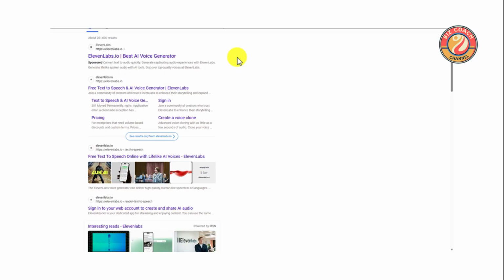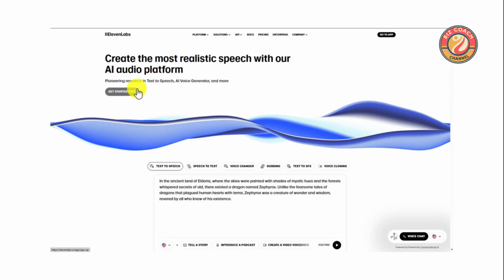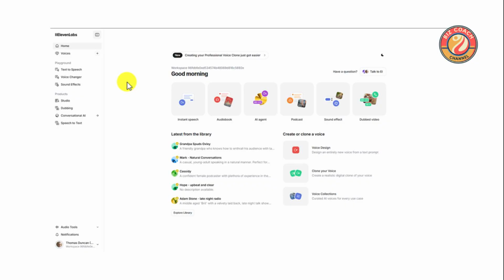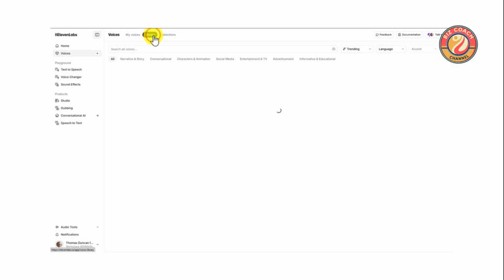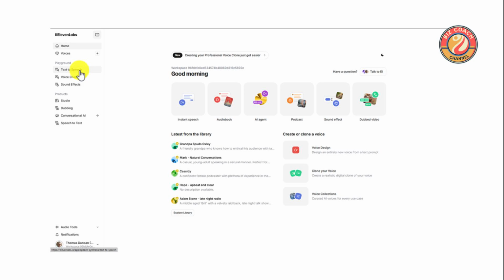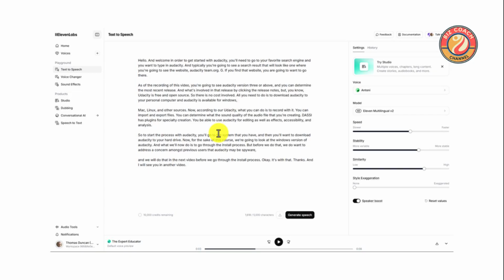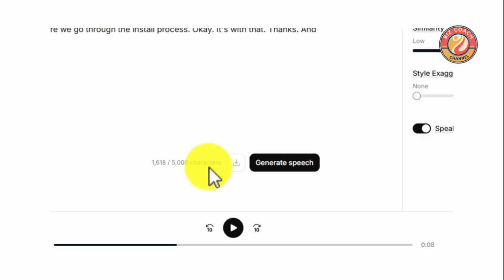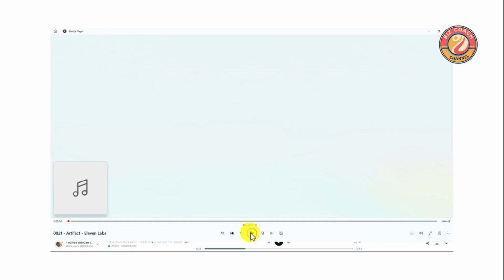ElevenLabs - Text to Audio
How to Use ElevenLabs – Create Realistic AI Voiceovers in Minutes 🎙️🧠
In this video, we explore ElevenLabs, one of the most powerful and lifelike AI voice generators available today. Whether you're a content creator, educator, marketer, or developer, this walkthrough shows you how to bring your text to life with realistic speech in just a few clicks.

✅ What you’ll learn:

How to access and get started with ElevenLabs

How to input text and choose from AI voices

Tips for creating natural-sounding voiceovers

Best use cases for video narration, audiobooks, podcasting, and more

How to export your audio for professional use

If you're looking for a fast, intuitive way to produce high-quality voice content, this is the tool to check out!

FREE RESOURCES